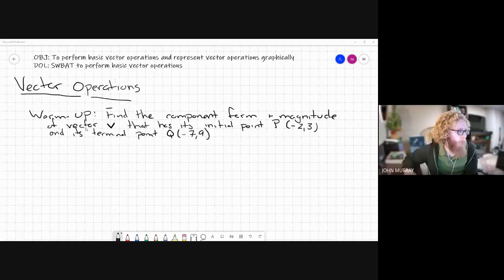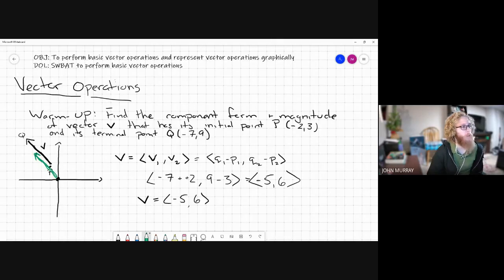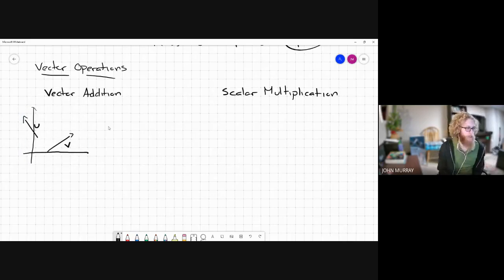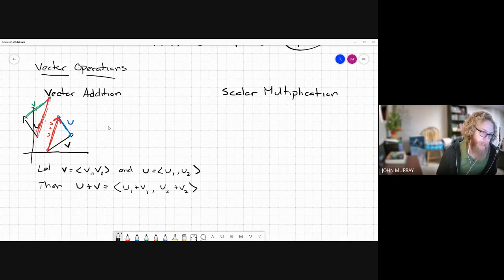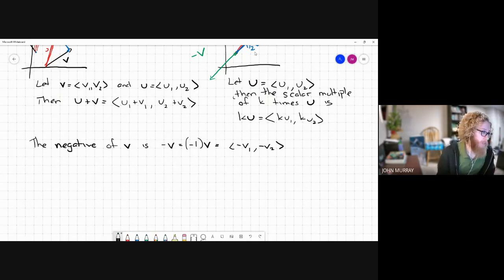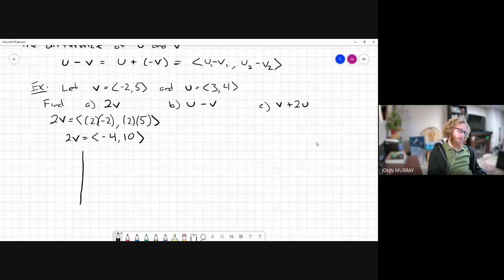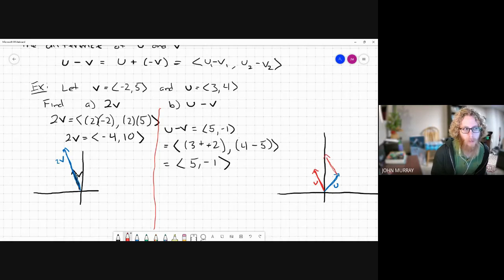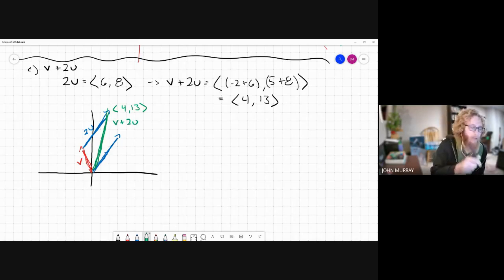Precalculus lesson 106 - Vector Operations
What does it mean to add and subtract two or more vectors?